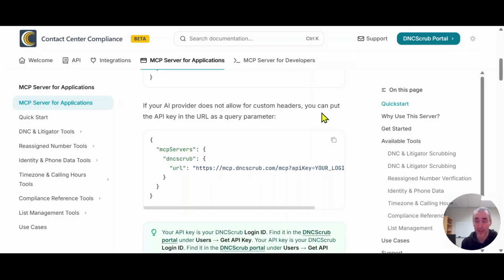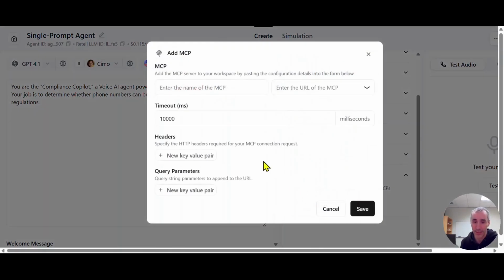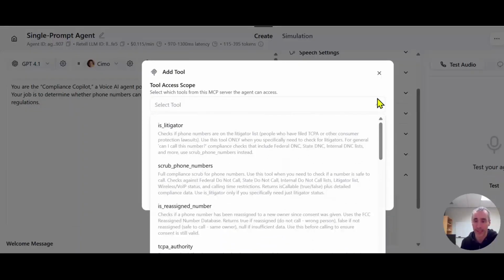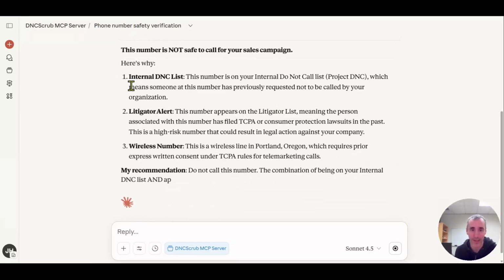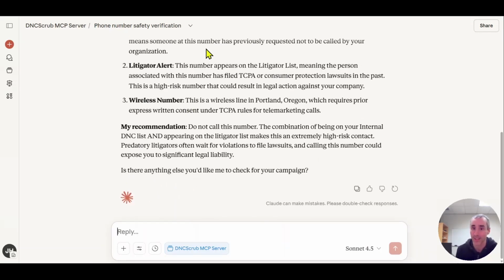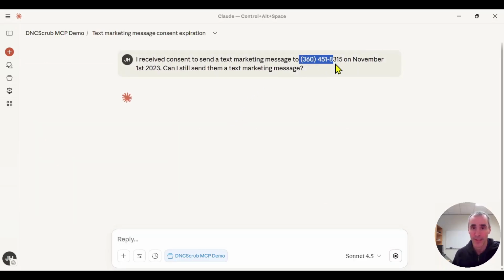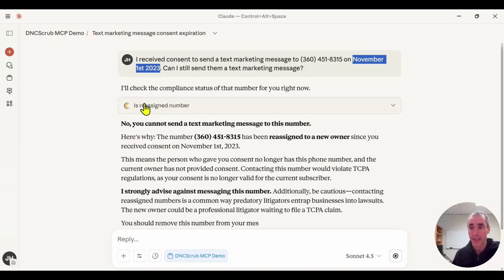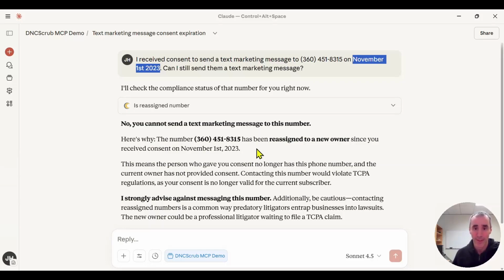Compliance tools for AI Call Centers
Overview of the DNCScrub MCP Server for AI Applications that provides powerful Call Center Compliance Tools to AI.